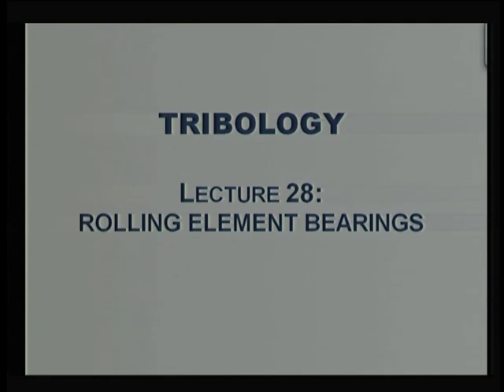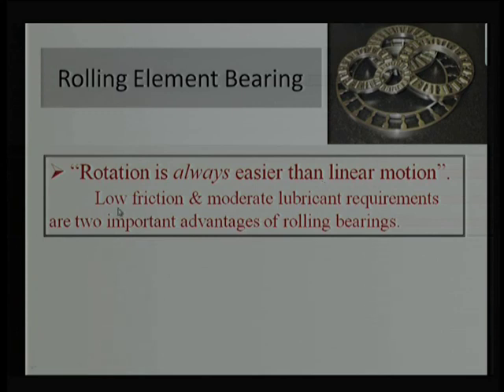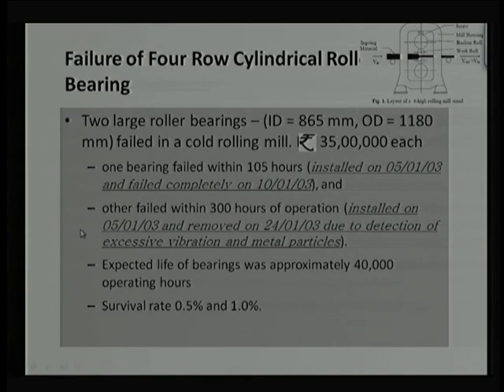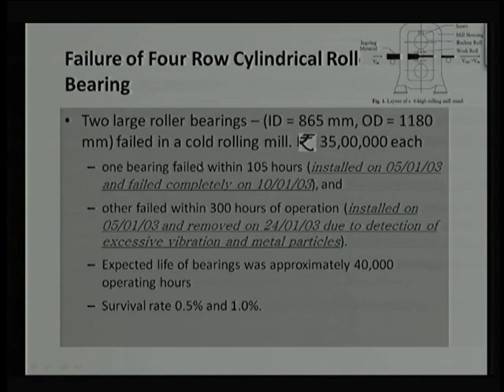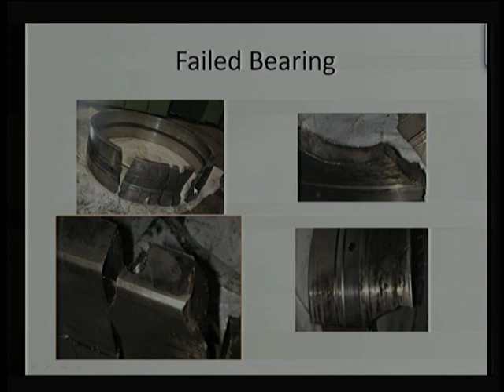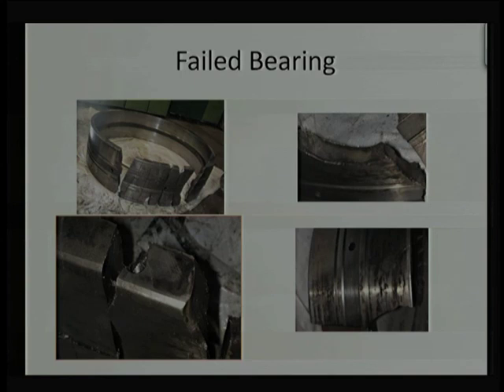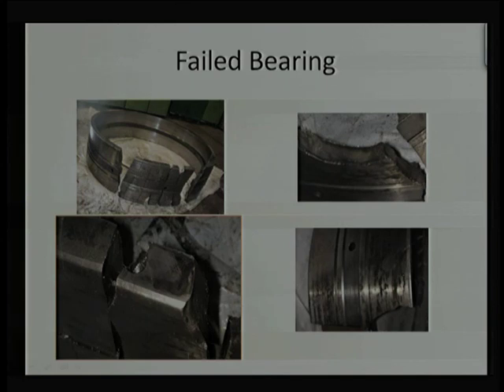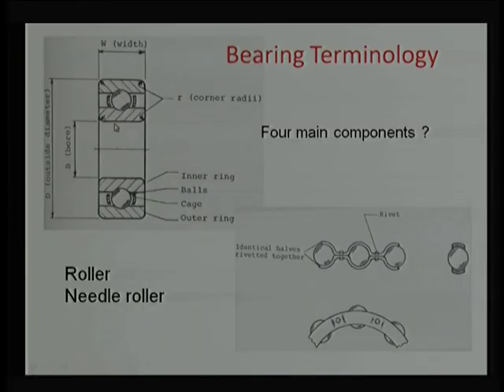Rolling Element Bearings